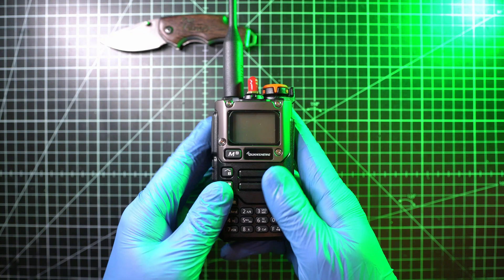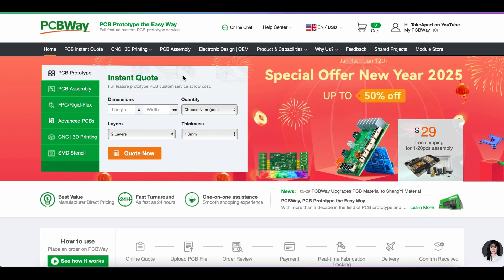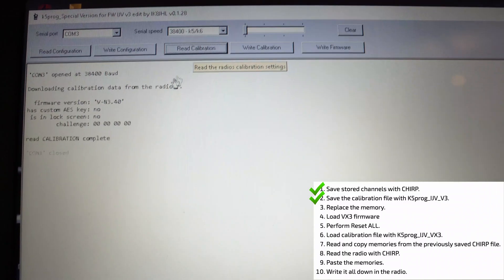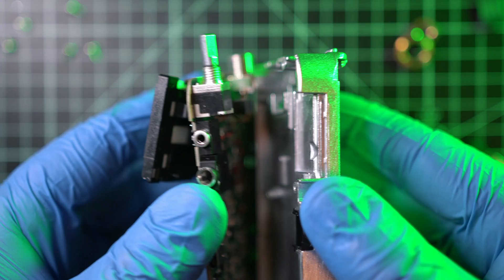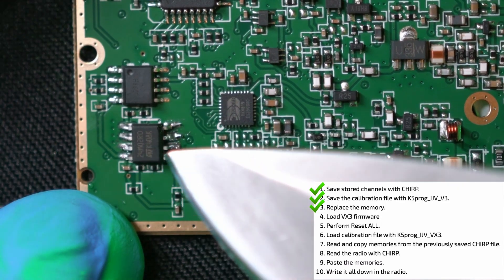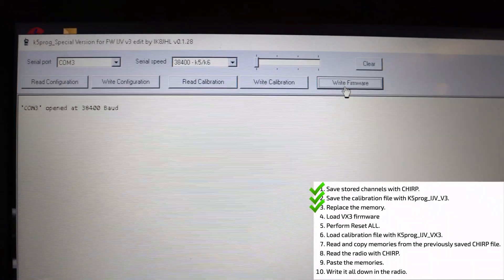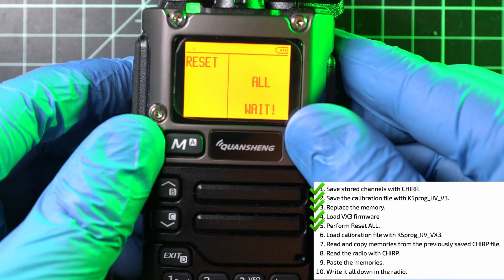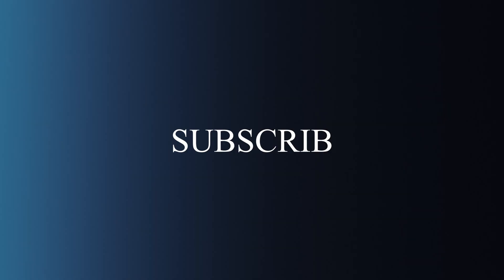Quansheng UV-K5 999 Channels MOD (128K EEPROM 24M01)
Quansheng UV-K5 999 Channels MOD using 128K EEPROM 24M01
999 channels chip

I wish that in near future will more FW take advantage of this new chip and implement it in FWs, so that we will have choices , even more apps

Quansheng UV-K5
Loop Antenna

Quansheng UV-K5 (Airband):
Abbree 771:
Nagoya 771 :

Baofeng UV-5R (airband):

Baofeng BF-5RH (airband):

BAOFENG Specialty Radio Store:

TIMECODES:
0:00 - Intro
0:05 - Quansheng UV-K5 999 Channels MOD (128K EEPROM 24M01)
4:35 - Outro

999 chnnel chip (24M01)

v5.0 SI4732 MOD kit

v2.5 SI4732 MOD kit

v2.0 SI4732 MOD kit

v1.0 SI4732 MOD kit

Baofeng UV5R (airband):

Baofeng BF-5RM (airband & multi-band):

Baofeng BF-5RH:

NEW Baofeng UV-5R(airband & multi-band):

Baofeng UV-20:

Quansheng UV-K5:

Baofeng PTT mic:

Baofeng programming cable:

Quansheng uv-k5
quansheng uvk5
quansheng uv5k
quansheng multiband
qaunsheng full band 5
airband 108-136MHz
quansheng egzumer
quansheng firmware
quansheng full band mod
quansheng 5 si4732 chip
quansheng tutorial
quansheng egzumer
quansheng cec
quansheng firmware
Quansheng UV-K5 999 Channels MOD
128K EEPROM 24M01

hack
hacking
radio
firmware

BTC :
19PJUJFmuDWYdW321mGn9qLUXaH5dnWPbj

ETH:
0xf2dcd9ad4ce2939ce2323e469c097008cbbd4ec3

ZEC:
t1WgUTwKYaQj4g2Rojsik4fqqmrUfpa8mcK